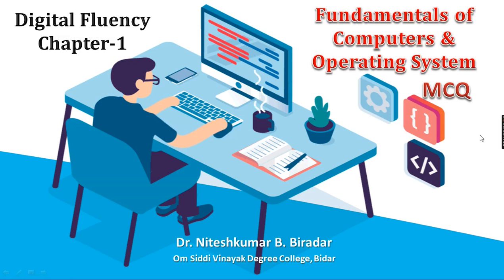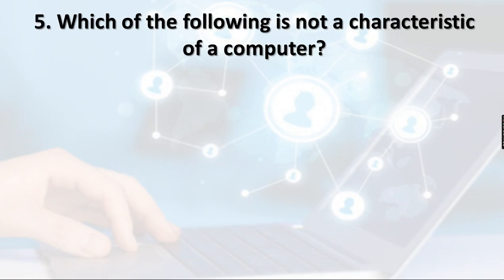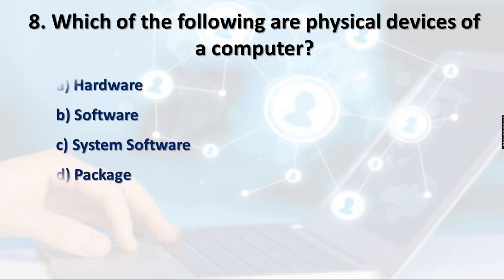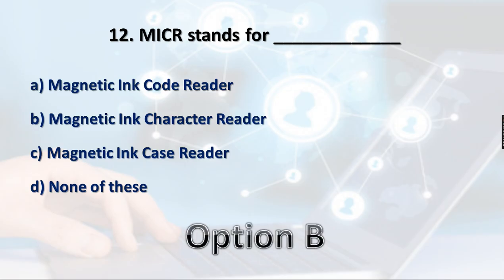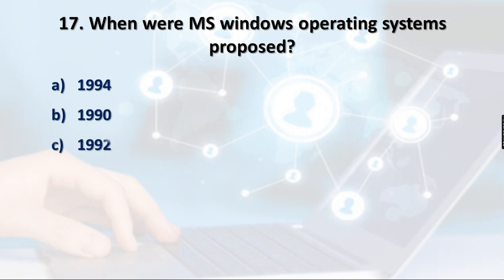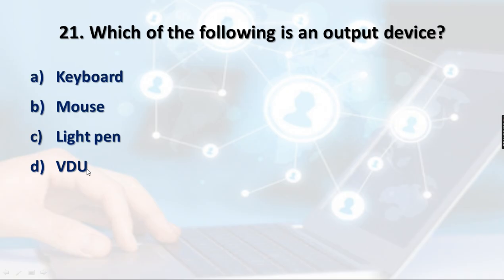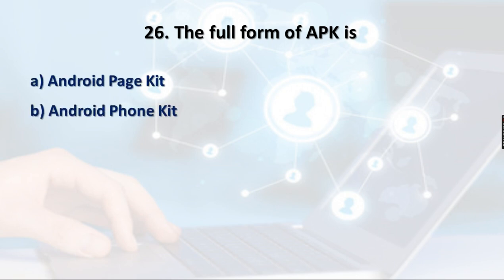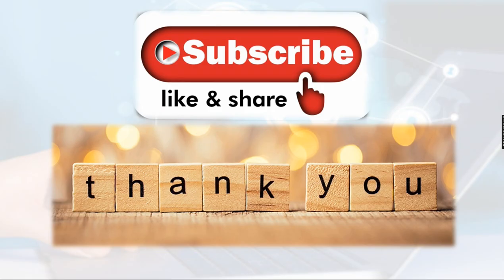Digital Fluency MCQs of Chapter-1 for all NEP undergraduate students of Gulbarga University & Other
Digital Fluency MCQ Questions and Answers of Chapter-1 for all NEP undergraduate students of Gulbarga University & Other @niteshkumarbiradar